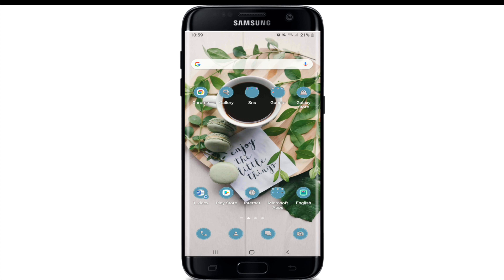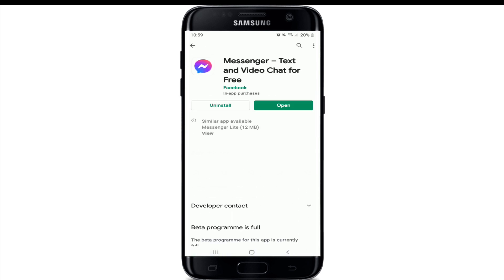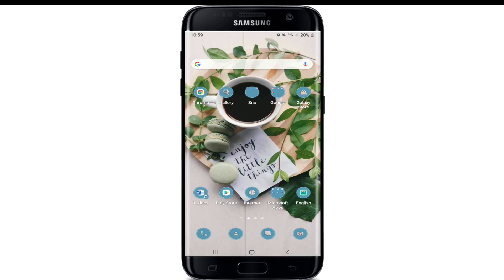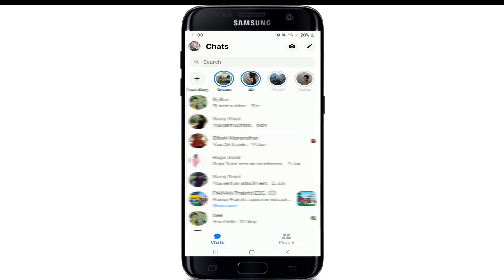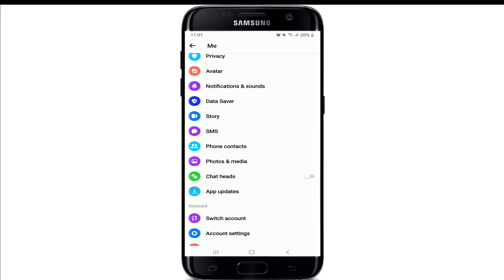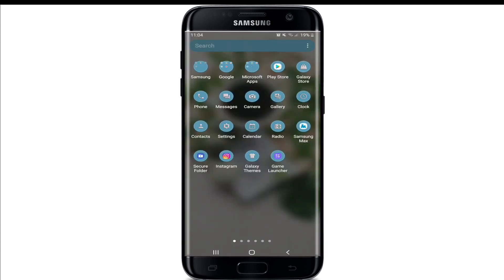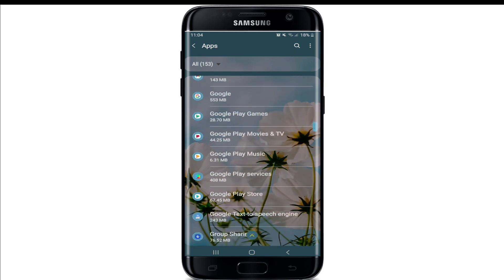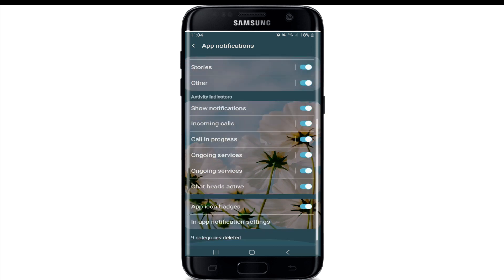How to Fix Messenger Chat Head Pop Up Not Working? Messenger App 2021